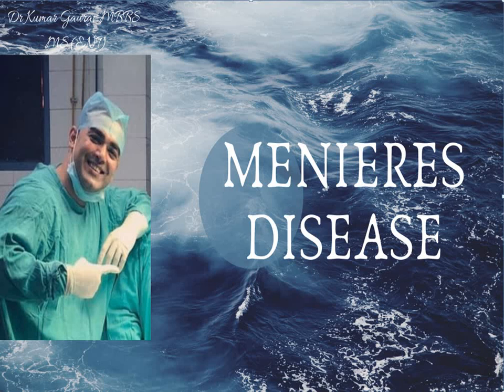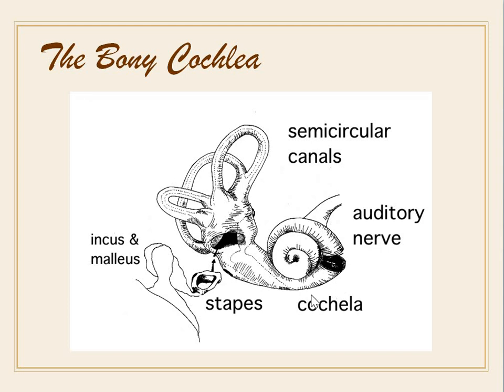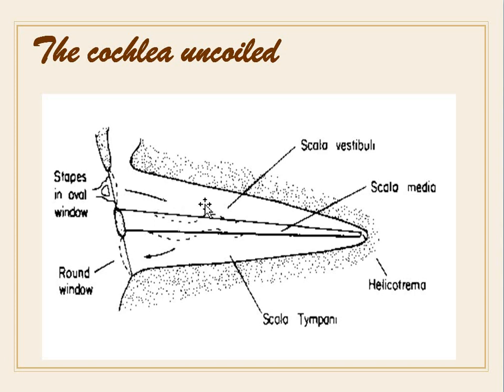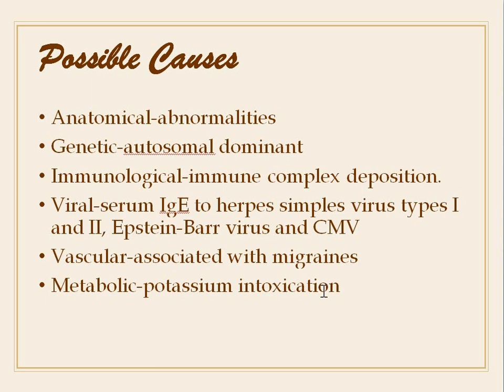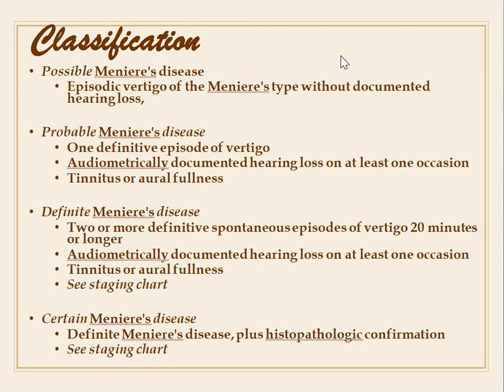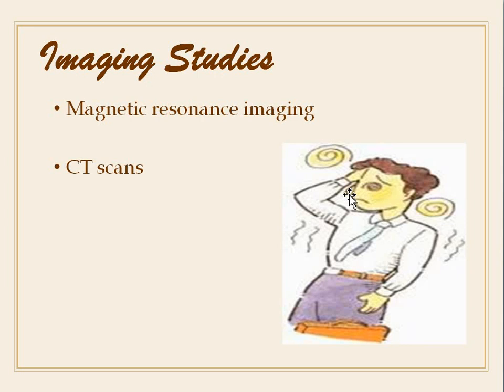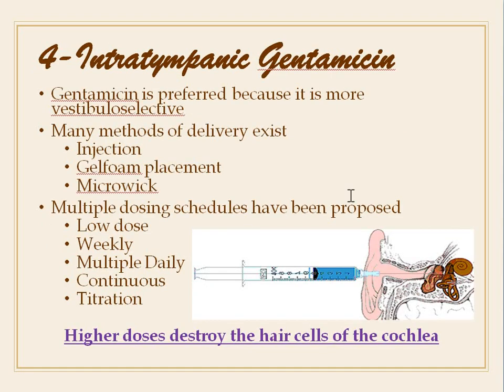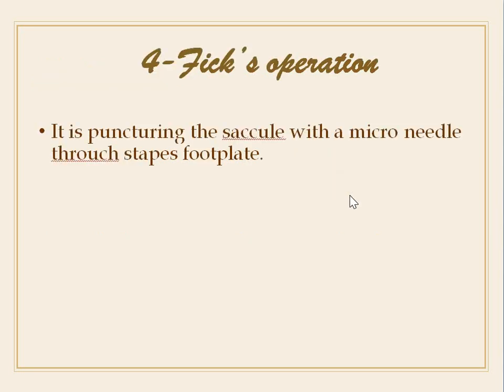MENIERES DISEASE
DR KUMAR GAURAV, MBBS, MS (ENT) HEAD AND NECK SURGERY, FELLOW IN RHINOLOGY AND SKULL BASE SURGERY

MENIERES DISEASE disease is a disorder of the inner ear that affects balance and hearing. This condition is characterized by sudden episodes of extreme dizziness (vertigo), a roaring sound in the ears (tinnitus), a feeling of pressure or fullness in the ears, and fluctuations in hearing. Episodes are often associated with nausea and vomiting, and they can severely disrupt activities of daily living.

The episodes associated with Ménière disease generally last several hours. Studies suggest that episodes can be triggered by stress, tiredness (fatigue), emotional upset, illness, and dietary factors. The timing of these episodes is unpredictable; affected individuals may experience a cluster of episodes within a short period, followed by months or years without any symptoms.

Ménière disease usually appears in adulthood, most often in a person's 40s or 50s. It is much less common in children and young adults. The symptoms of the disorder typically begin in one ear, although they may later involve both ears.